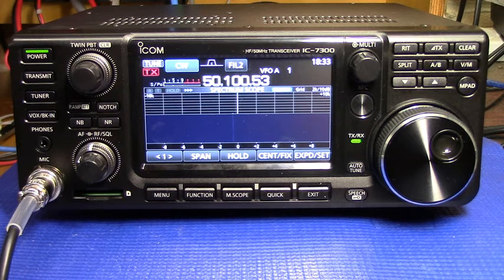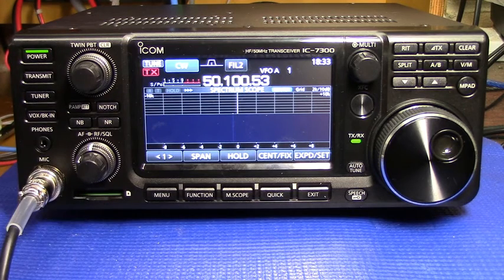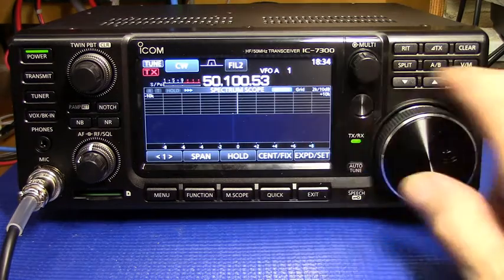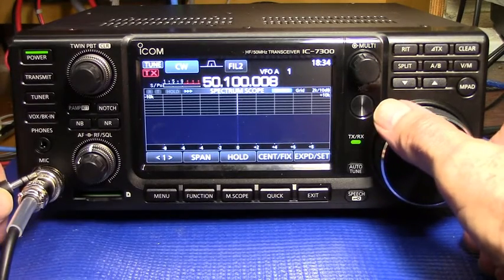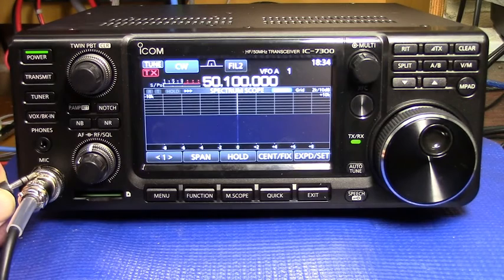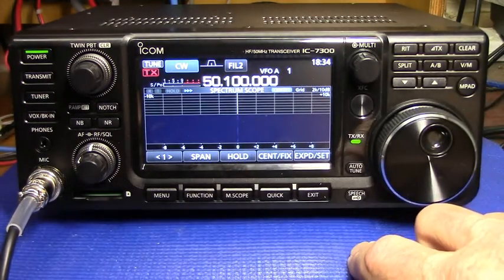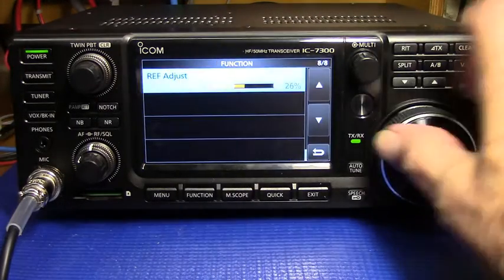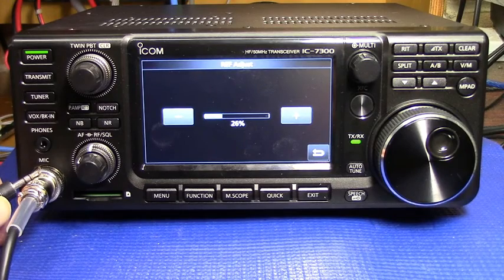IC7300FCal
Check and calibrate master oscillator on IC-7300